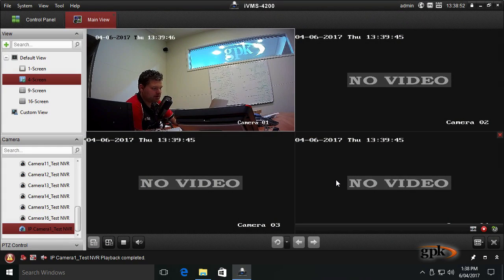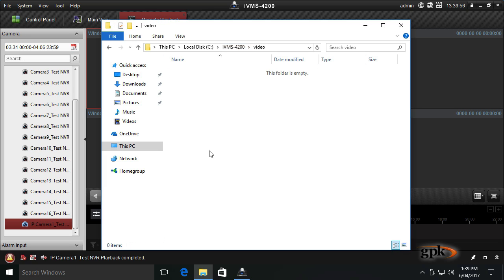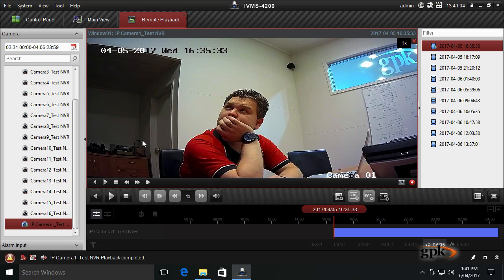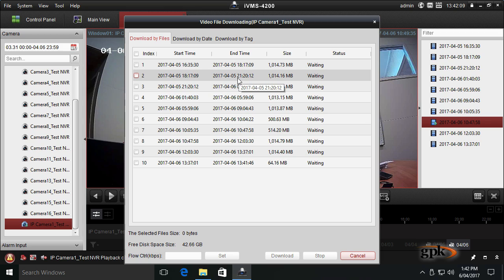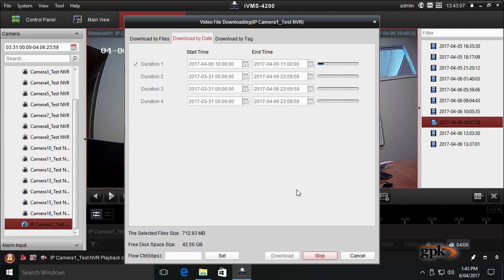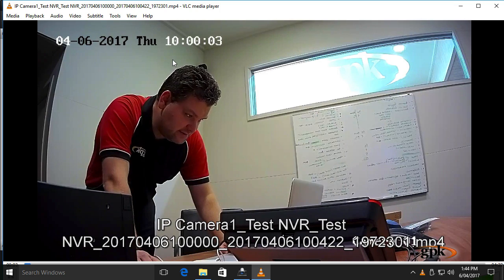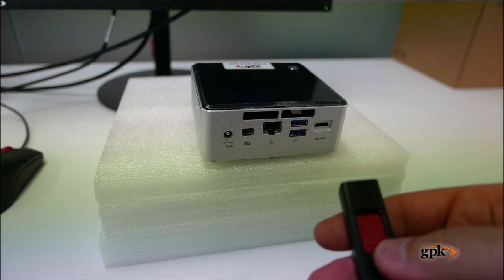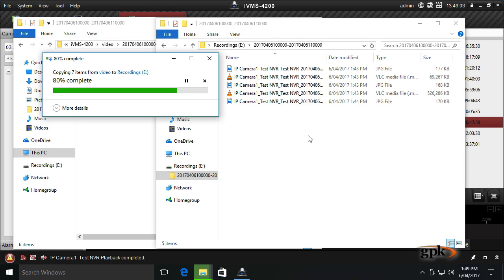How to: Export footage using the Hikvision iVMS software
This tutorial walks through exporting recorded footage using the Hikvision iVMS software.